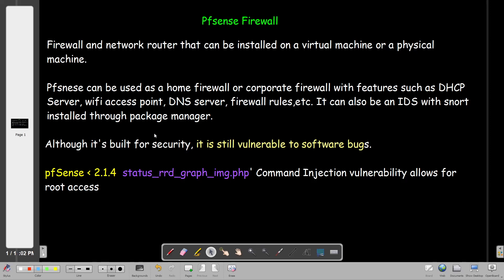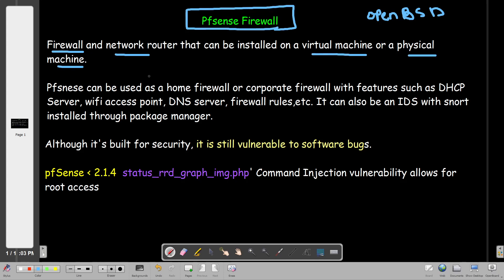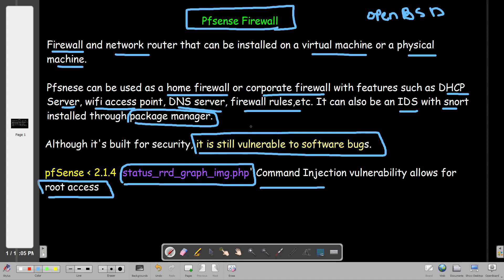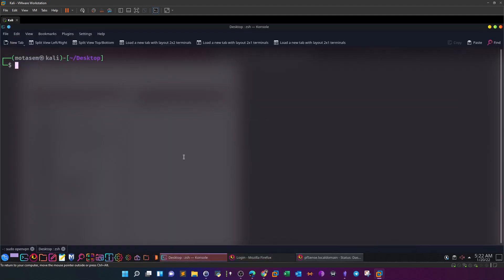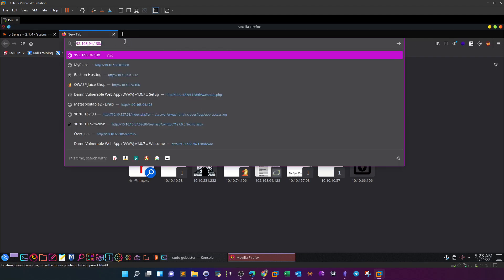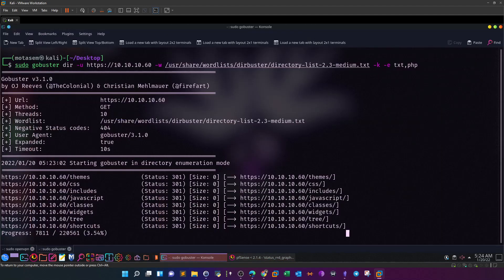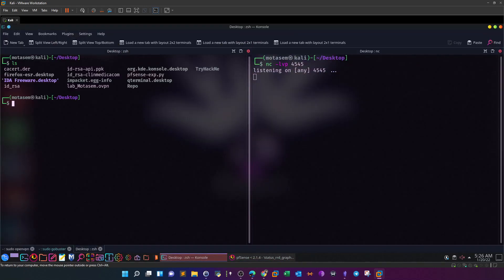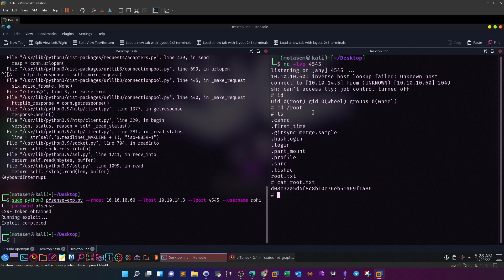Pfsense Firewall Exploitation | CTF Walkthrough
In this video walk-through, we covered the Pfsense firewall and one of its prominent vulnerabilities that allow for command injection. We used lab material from HackTheBox Sense.